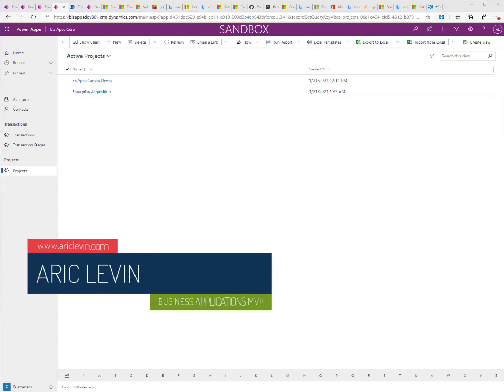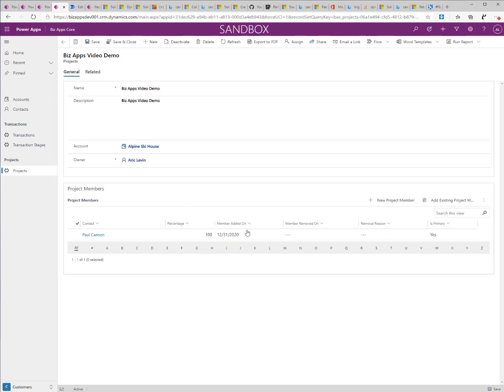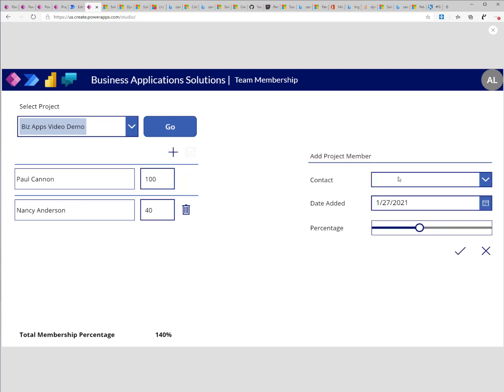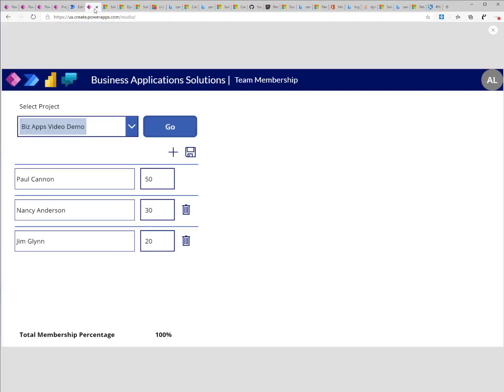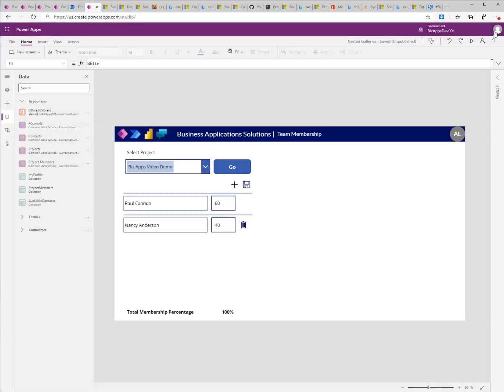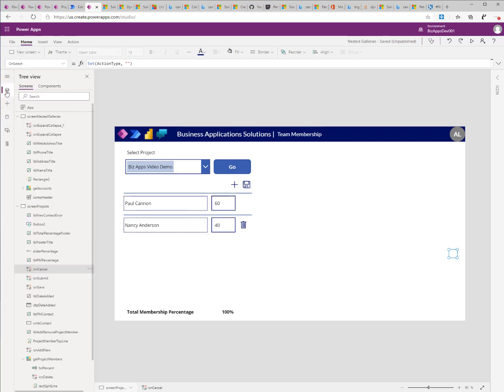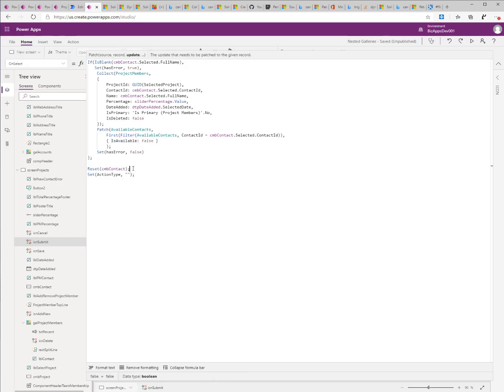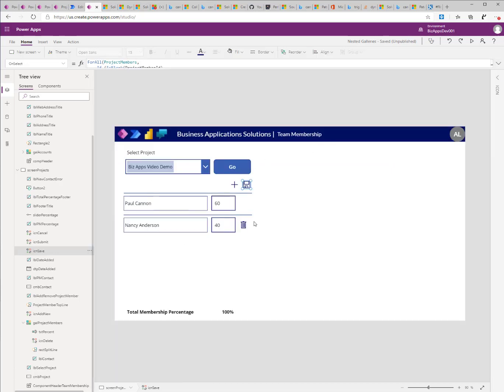Canvas App - Adding Related Records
In this video, we show how to use a Canvas Apps to add related entities (in this case Project Members) to a Project record in bulk, making sure that the percentage of membership of the project members is always 100.